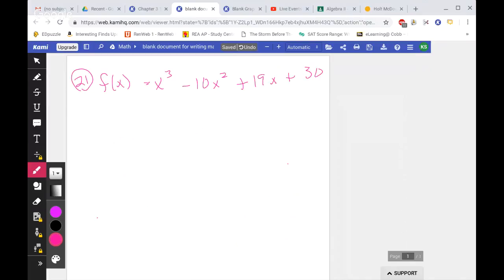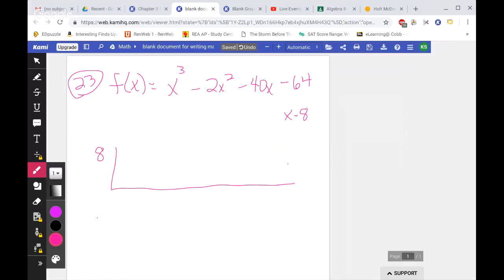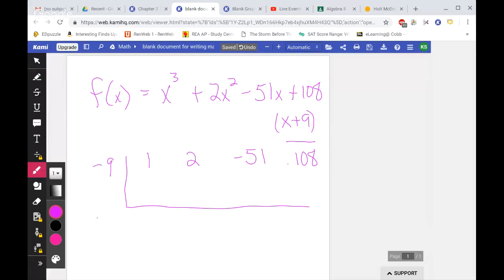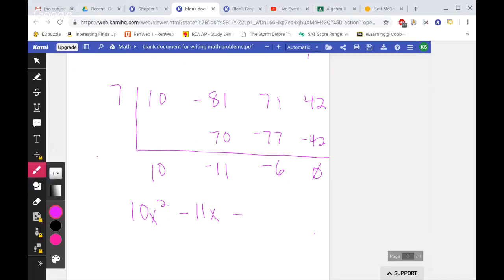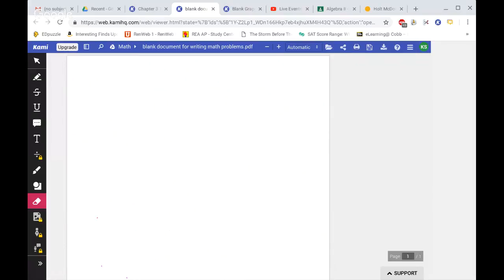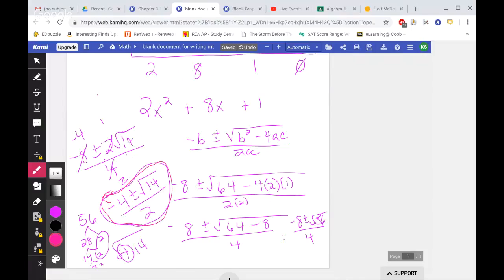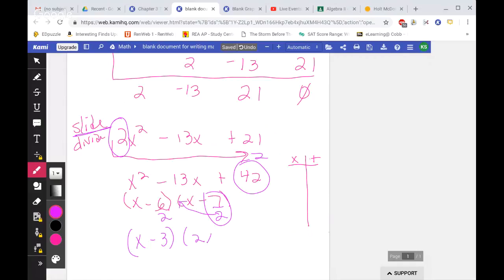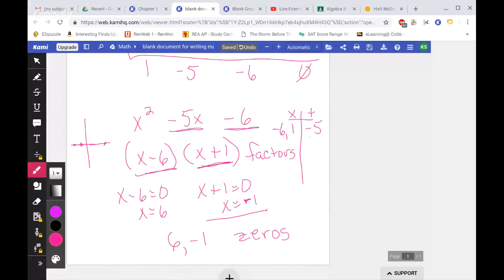Algebra II - Math Lab - October 18, 2018